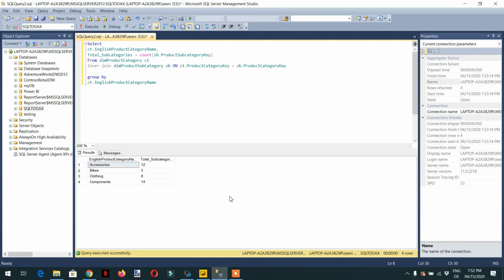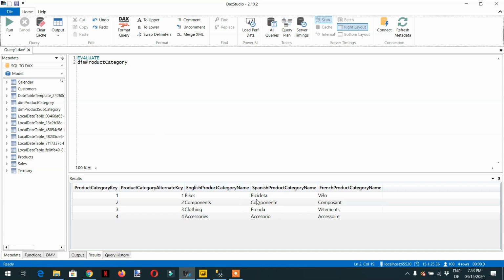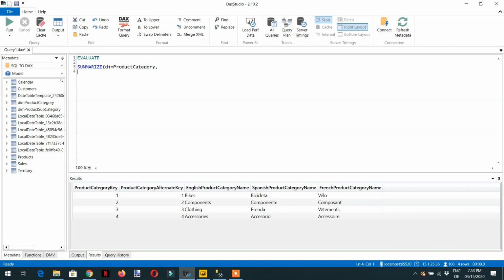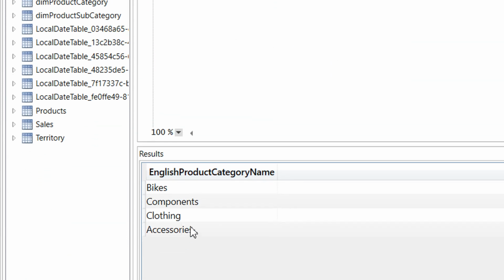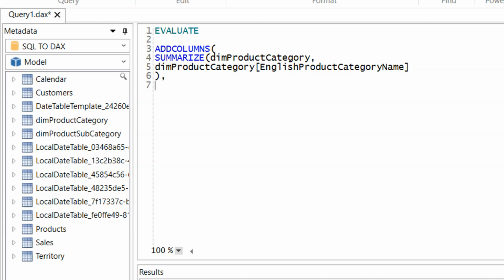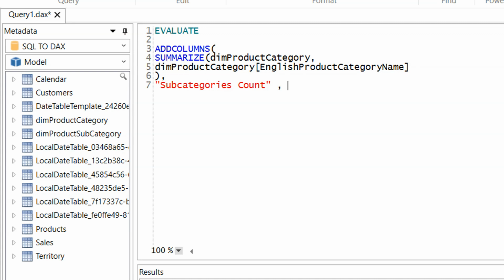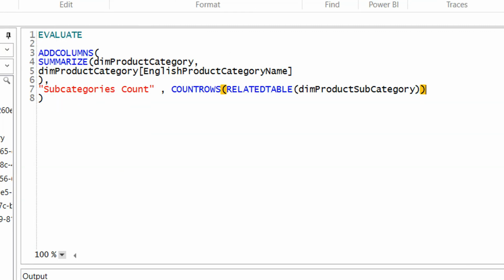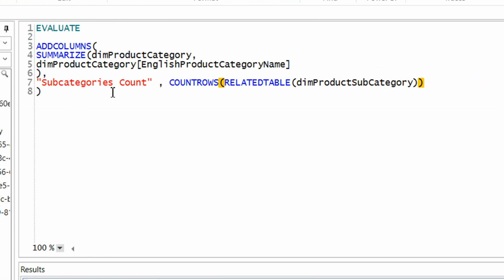15 Addcolumns with Summarize function in Power BI